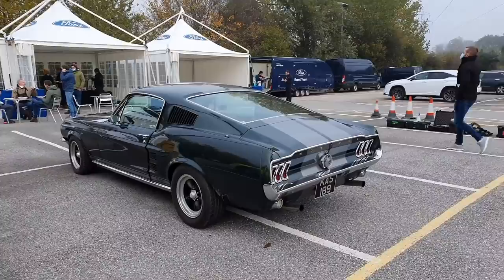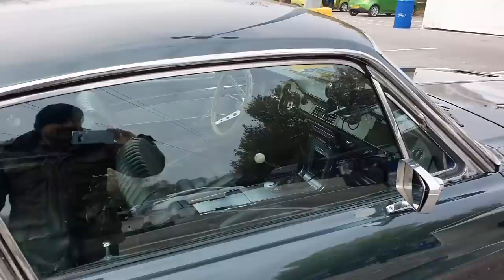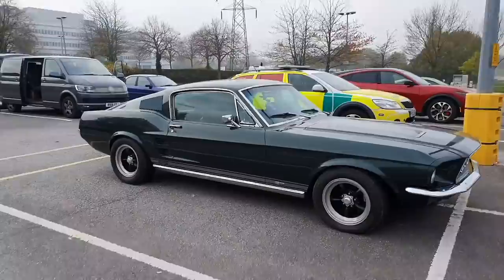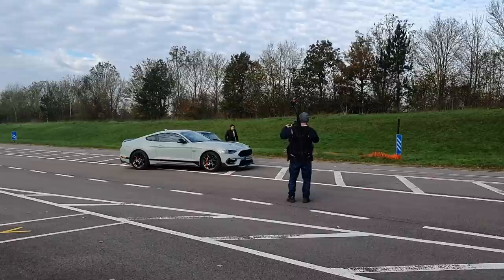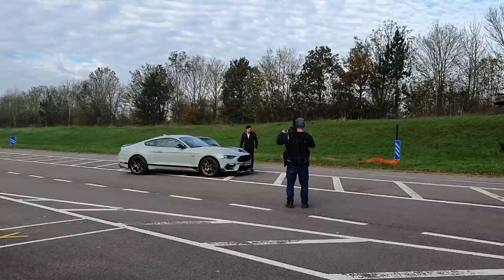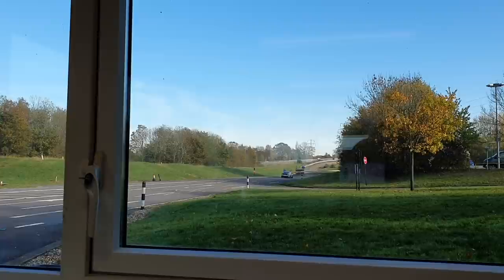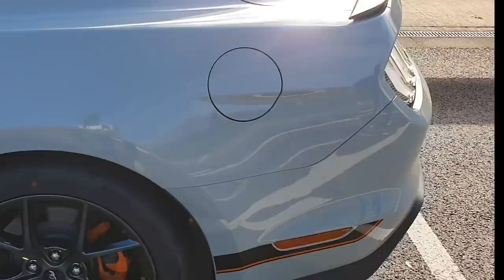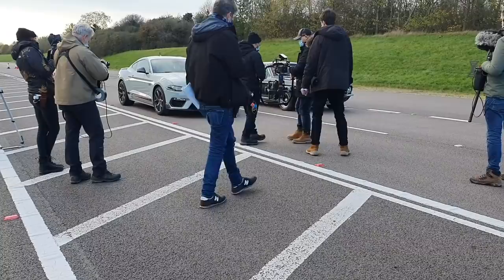Richard Hammond Ford Mustang shoot – Behind the scenes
I went behind the scenes of the recent DriveTribe Ford Mustang shoot to show you guys what goes into a test track video with Richard Hammond in front of the camera. Get ready for thunderous V8s, smoking tyres and plenty of American muscle.